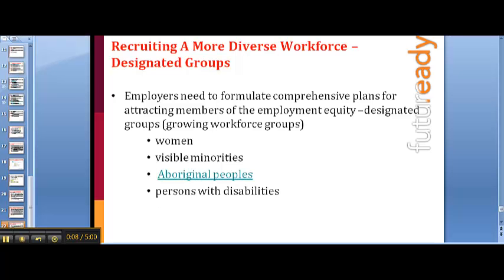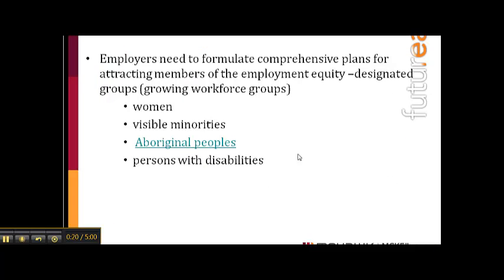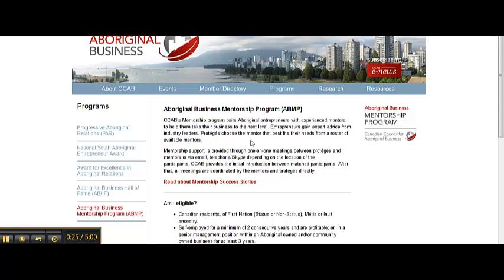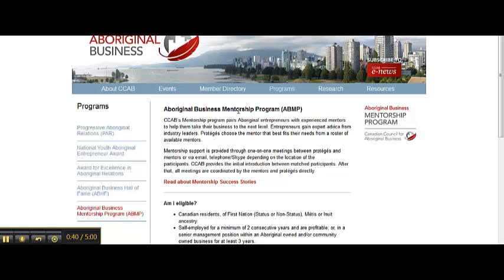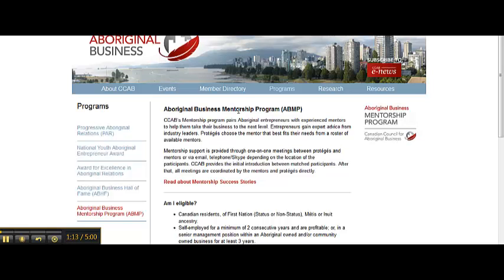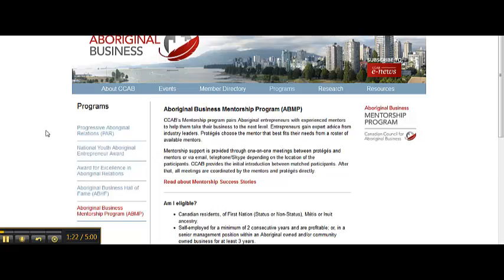Chapter 5 and 6 - Video 5: Diversity and Recruitment – Part 2